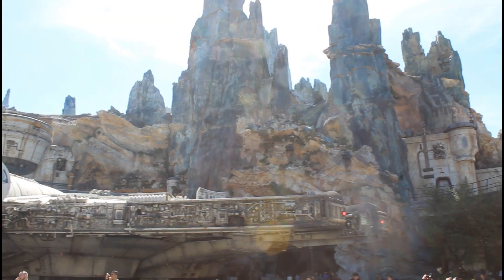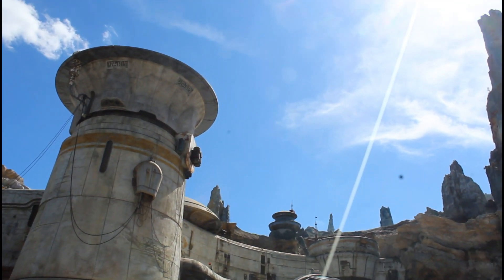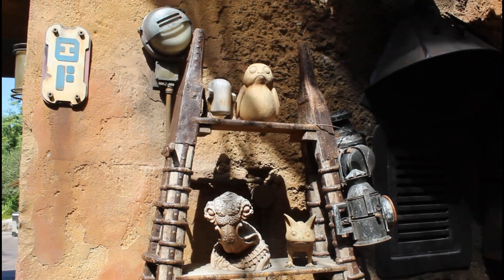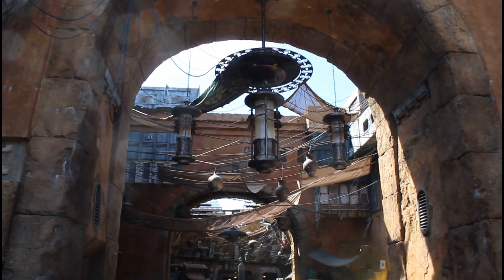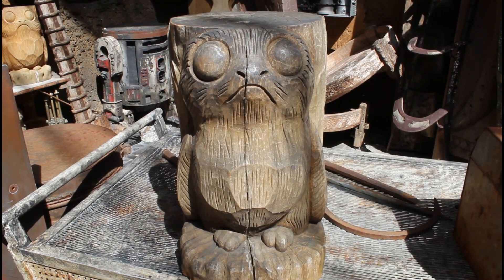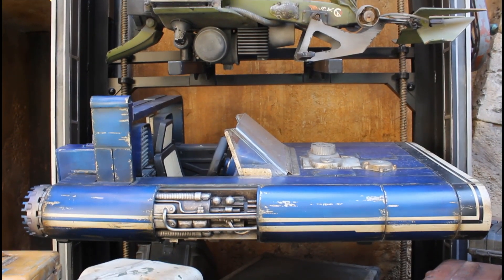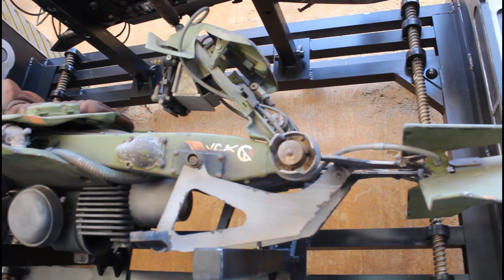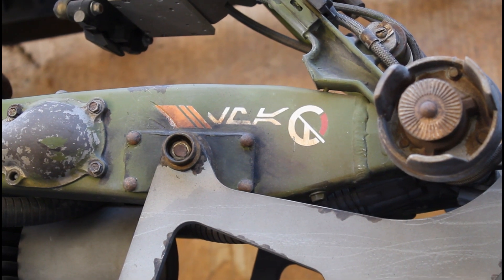Lights, Motors, Action Reference (Disney Details: Episode 8)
Today we take a look at a reference to Lights, Motors, Action found inside Galaxy's Edge!